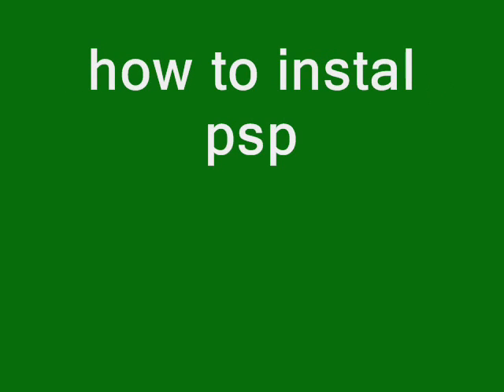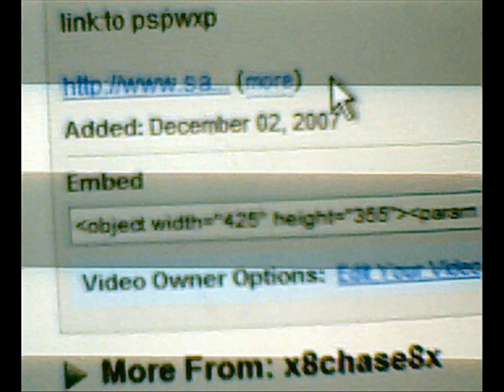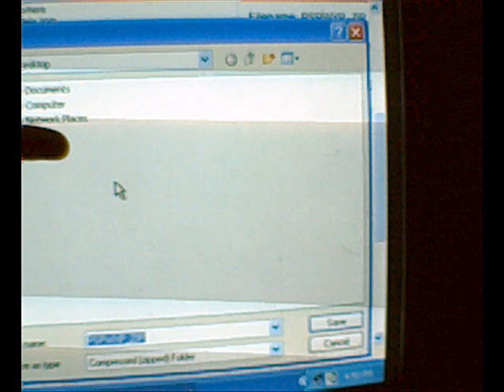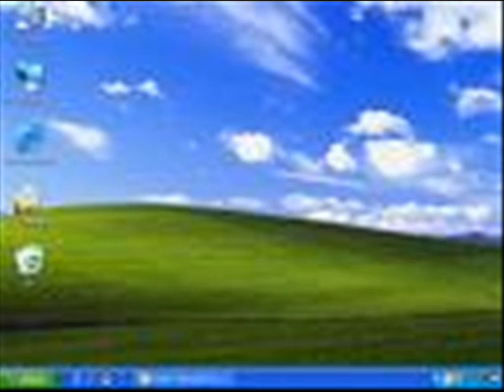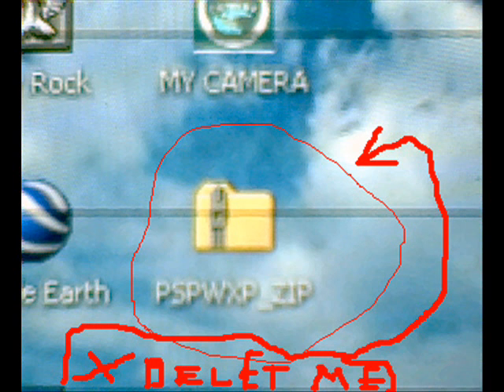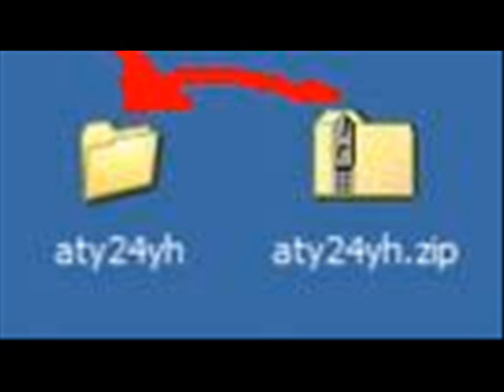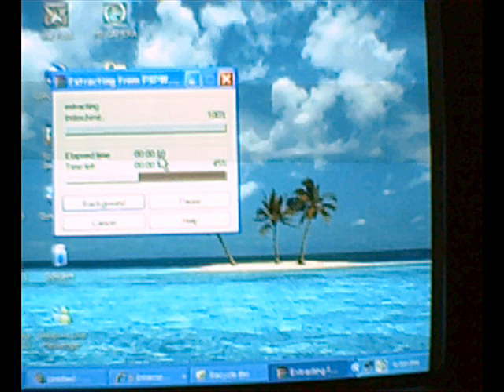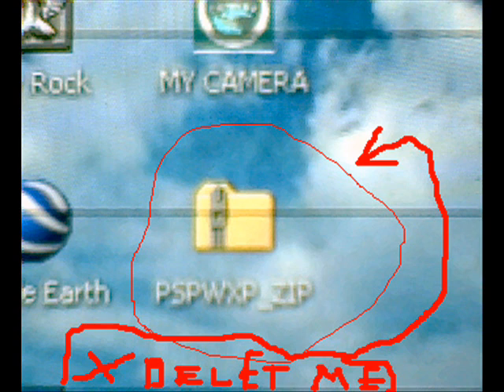how to put vista on a psp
PHPSESSID=4372414bb25be4bb5f548e21f819bc81             and this is wath u need to right on your psp internet :
file:/pspwxp/index.htm

enjoy p.s plz comment me